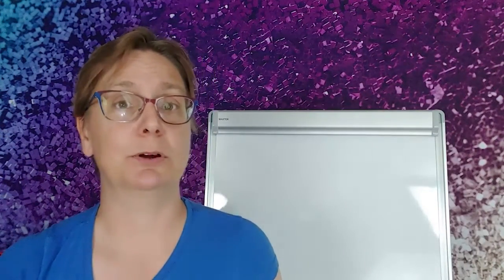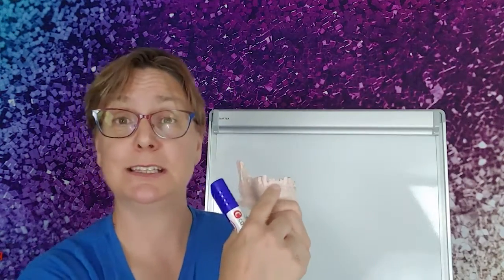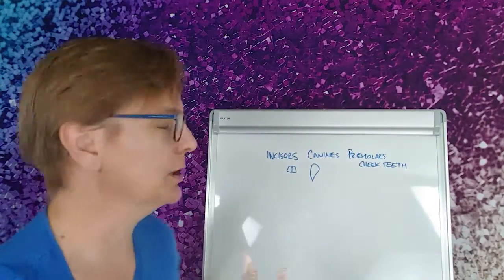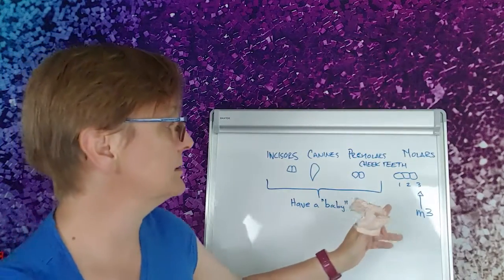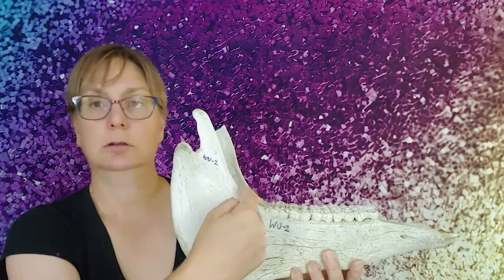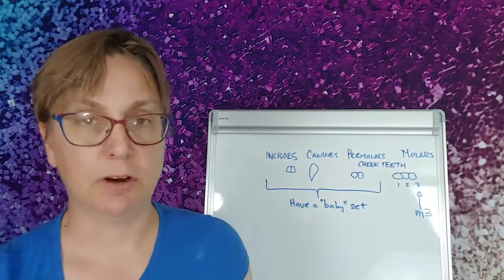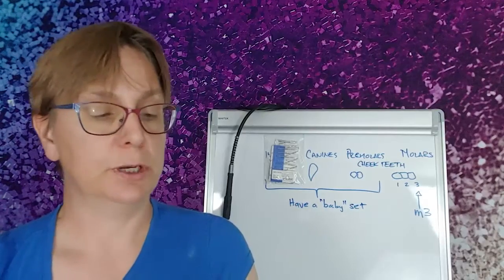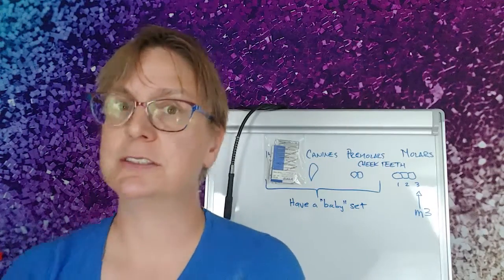Introduction to the Jaws of Life project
In this video, Dr. Penny outlines the purpose of the Jaws of Life project, a crowd-sourced, crowd-funded project aimed to learn more about how environmental conditions are recorded in the teeth of mammals.